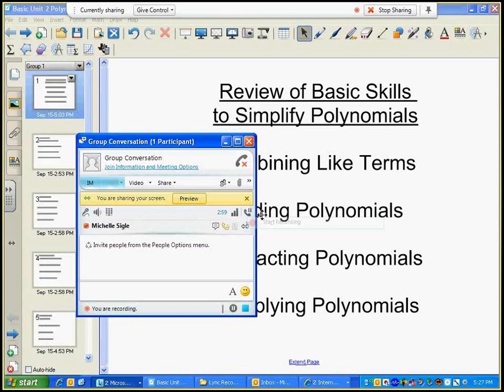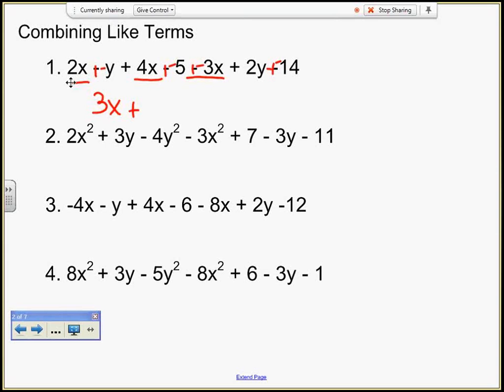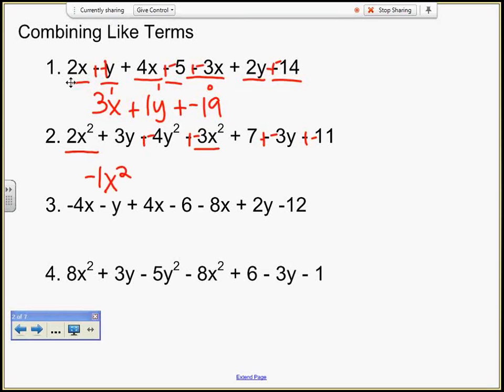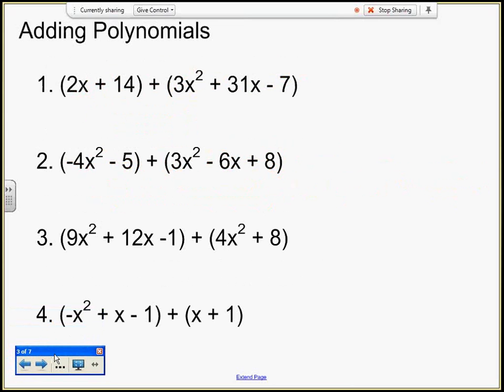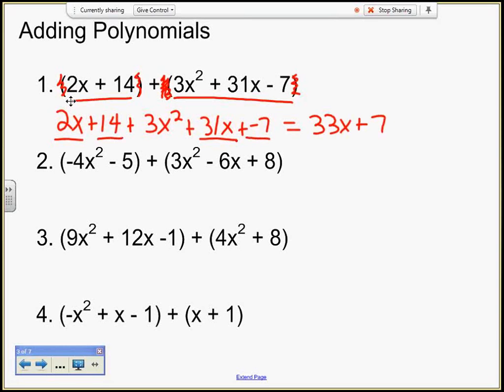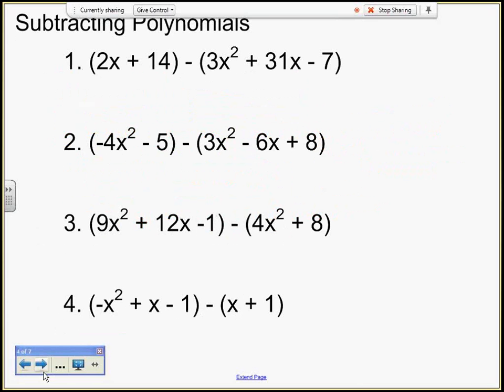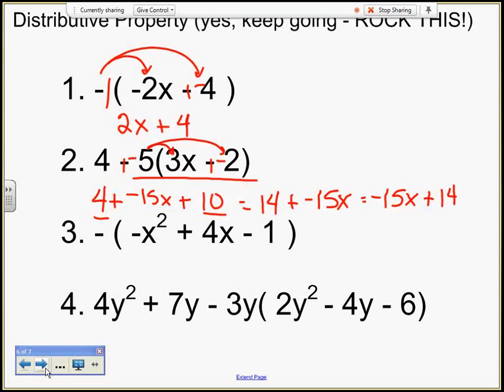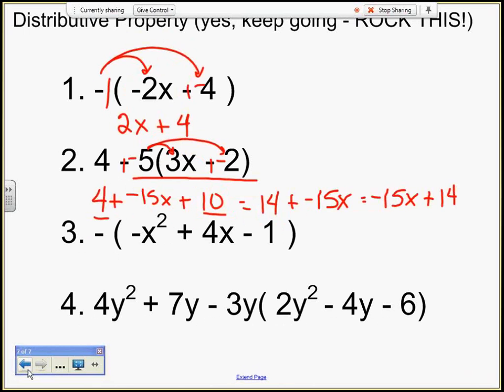Unit 2 Day 4 - Basic Review of Simplifying Polynomials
Combining Like Terms, Adding Polynomials, Subtracting Polynomials, and Multiplying a Polynomial by a Binomial.